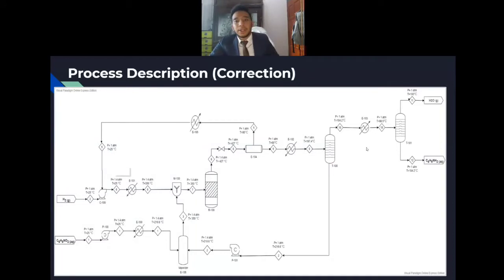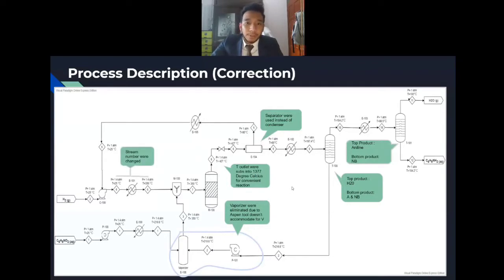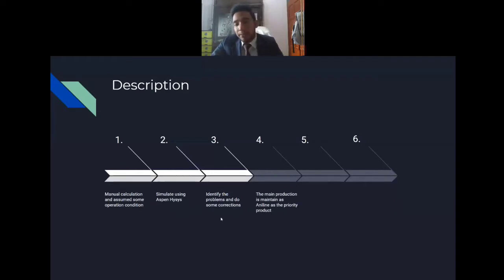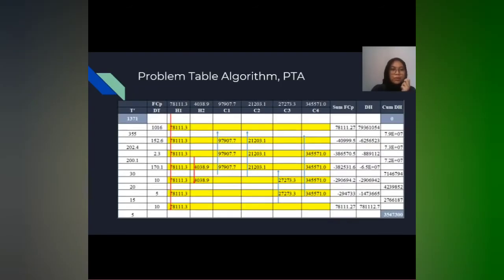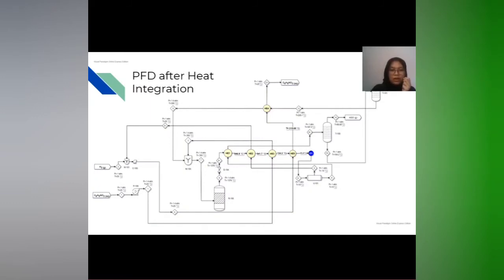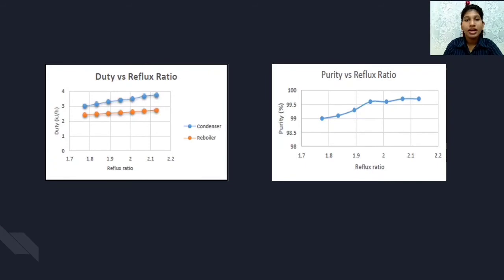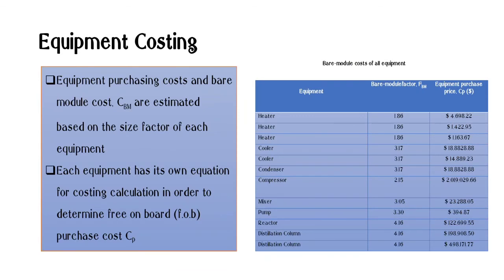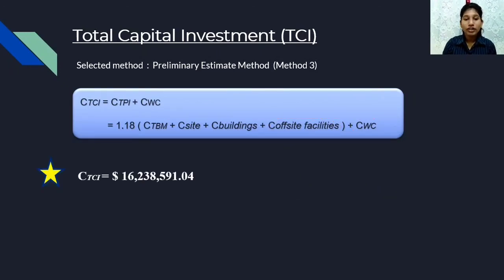Aniline Production Plant(Part2) -G5